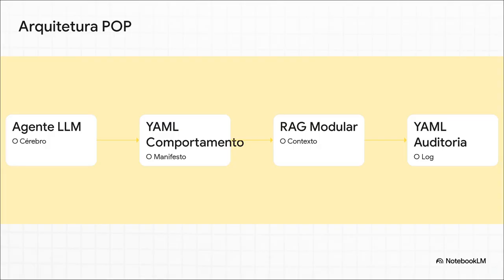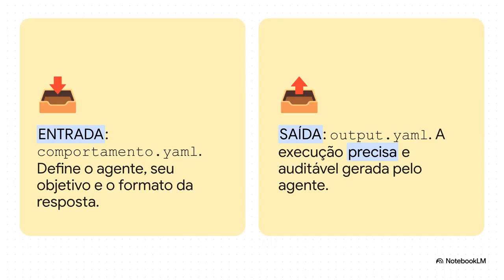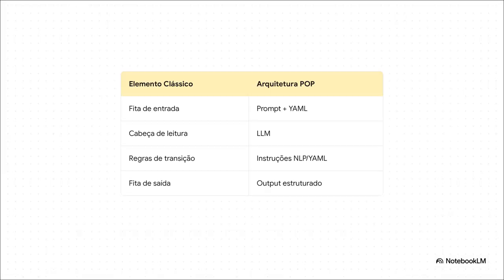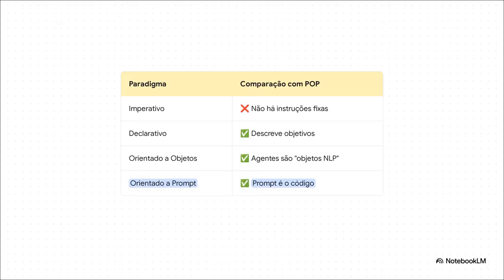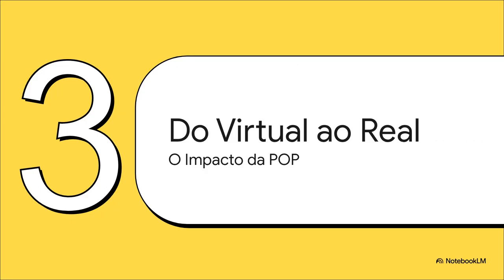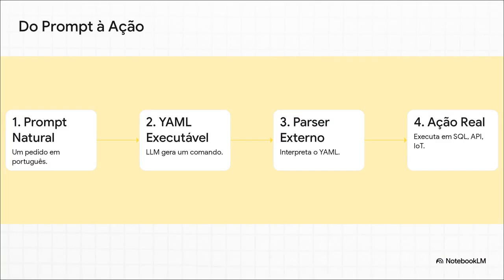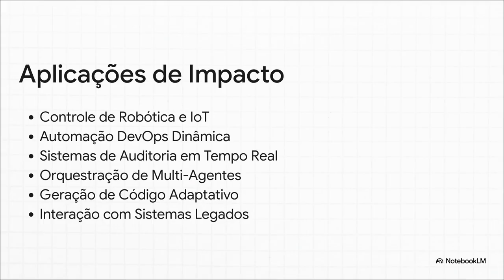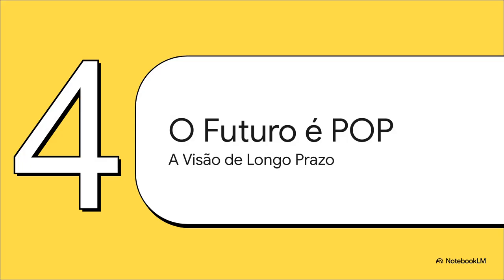Programação Orientada a Prompt